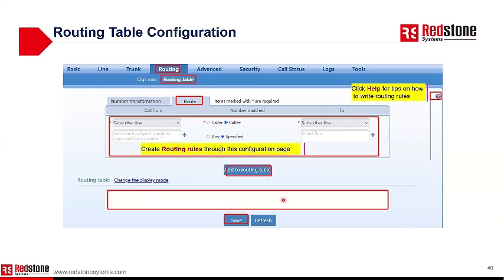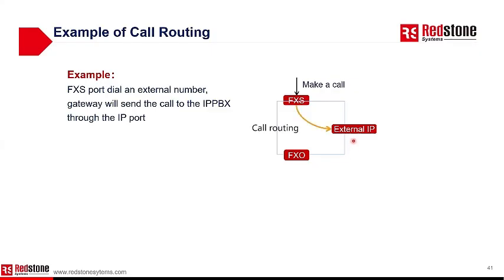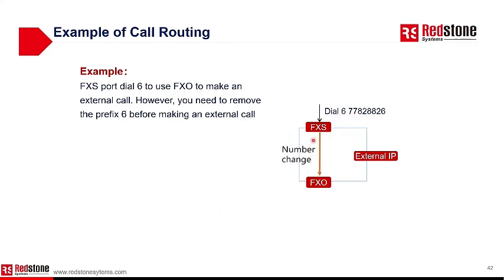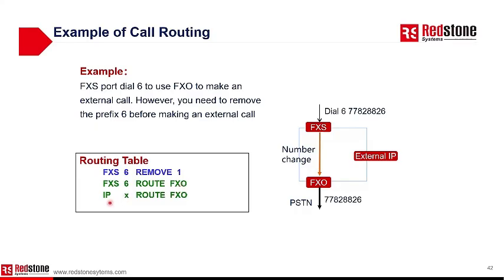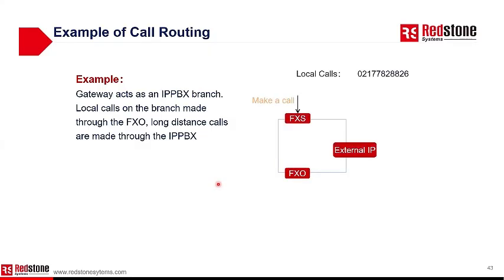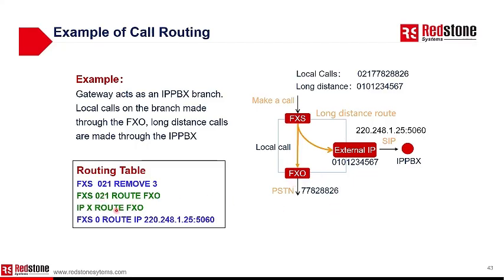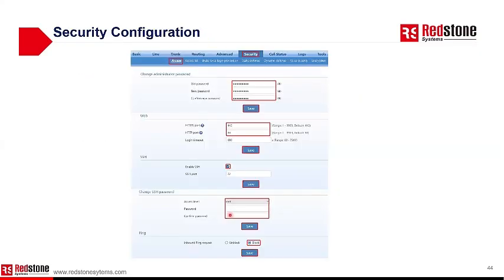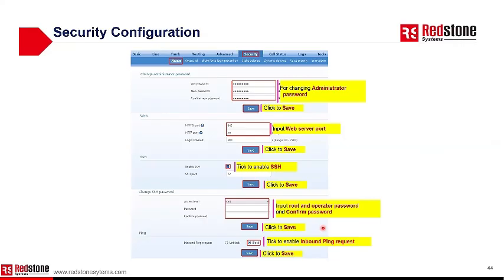Configuration Part III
Configuration Settings and System Overview:, we focus on the configuration aspects of the RGW Gateway. This section illustrates how to set up the device using an analog phone, XML commands, and the web GUI. We provide an overview of the web GUI and guide viewers through basic system configurations, including general settings on the RGW Gateways. We also cover specific configurations such as the impedance settings for FXO ports, FXS line settings, safety configurations, media stream configurations, and configuring NAT traversal on the RGW gateway. This part is designed to help users understand the step-by-step process of customizing their RGW Gateway to meet their specific needs.